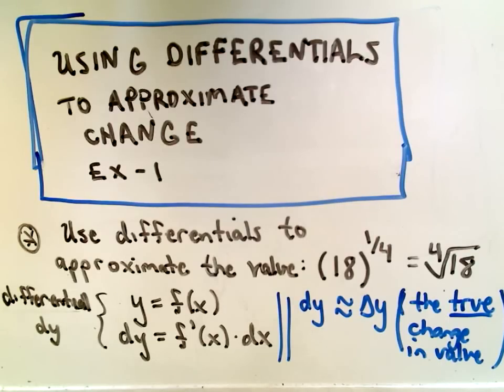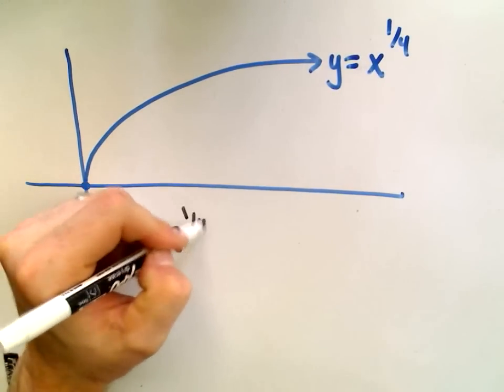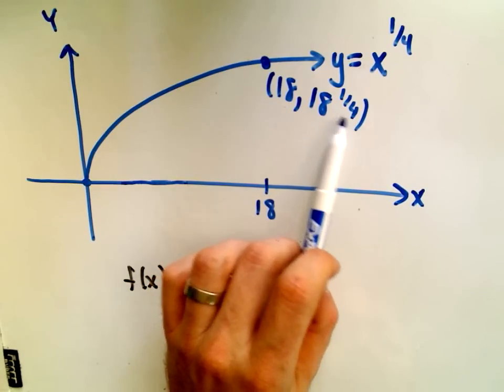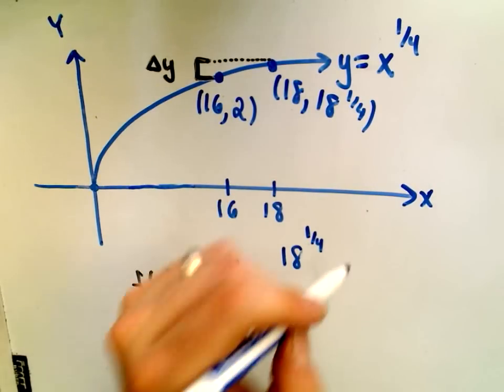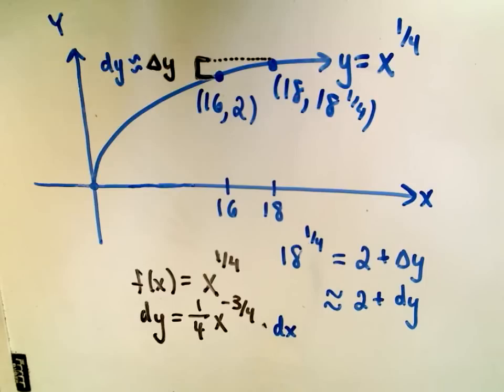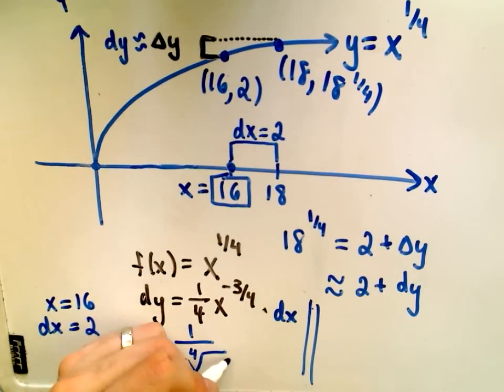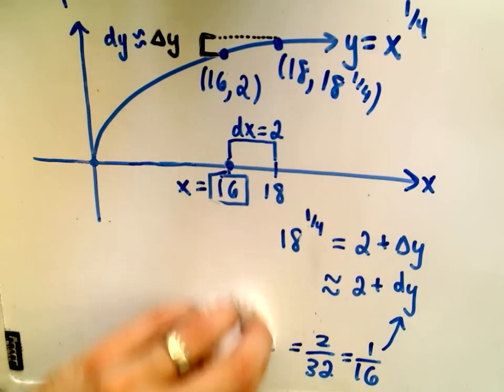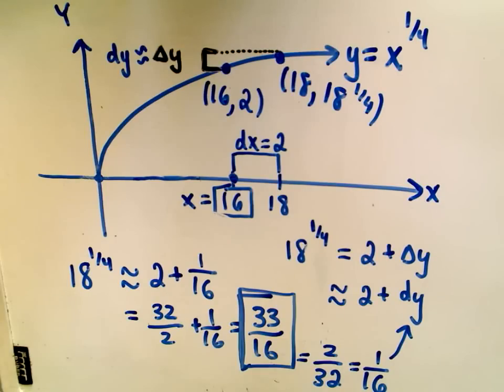Using Differentials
In this video, I show the basic idea of differentials and show how they can be used to approximate values.